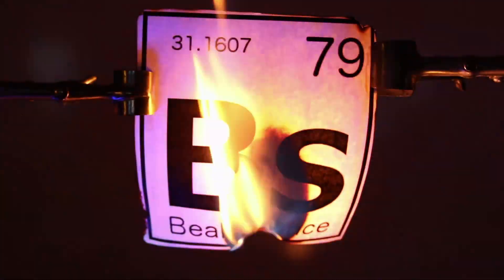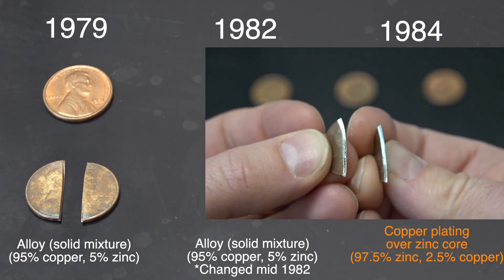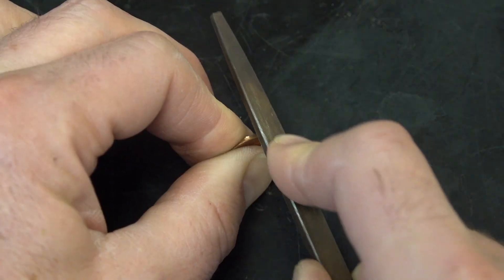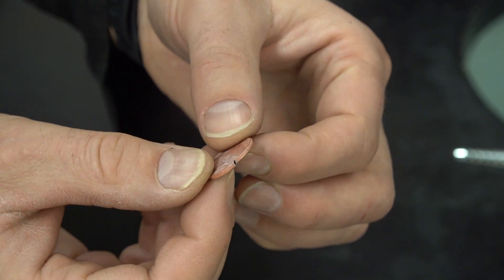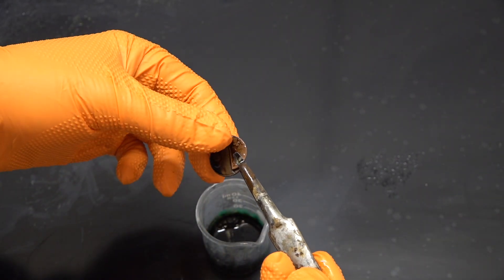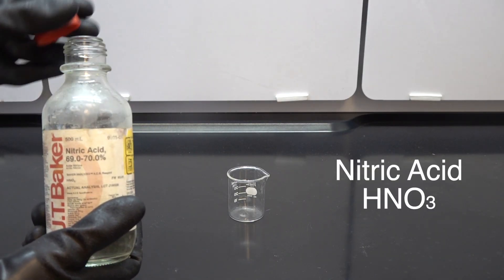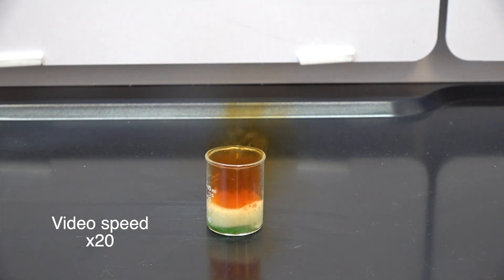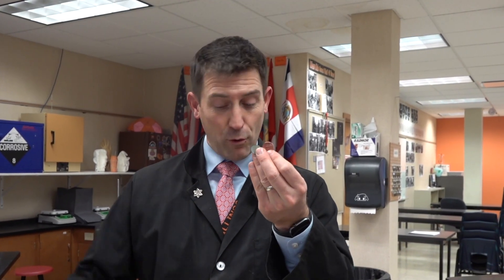Naked Pennies and Hollow Pennies - Chemistry Experiment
Craig Beals shows how to use chemical reactions between metals and acids to make Naked Pennies and Hollow Pennies. These chemistry experiments are a good example of how the activity series works by highlighting how some elements are able to replace other elements in a compound because of their position on the activity series.